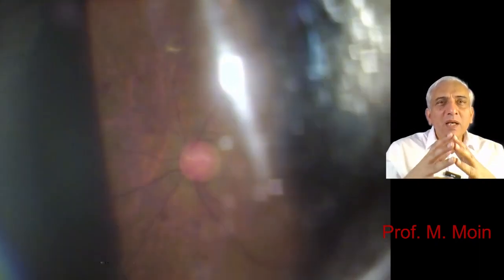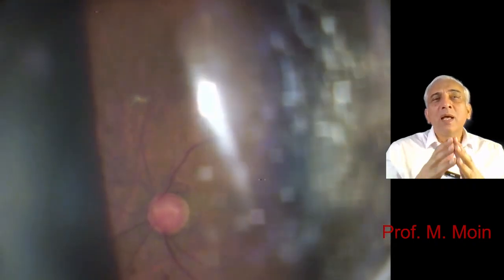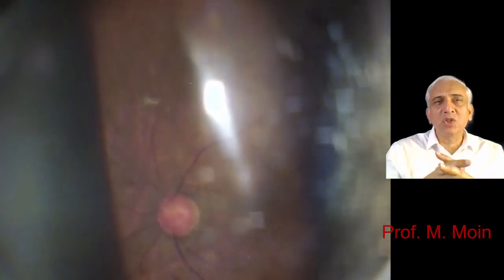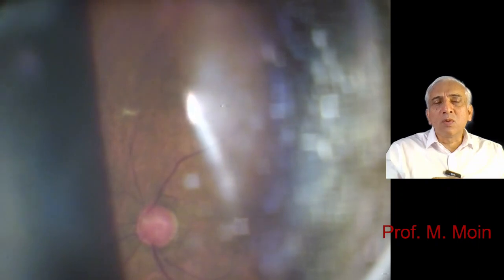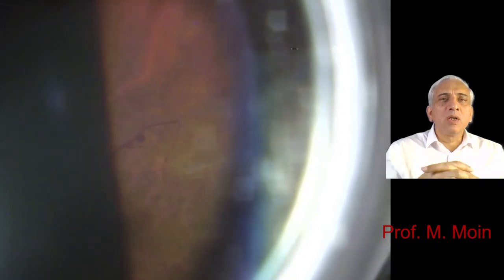Ectropion Uveae; Diagnostic Feature of Rubeotic Glaucoma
Ectropion uveae is a diagnostic feature of rubeotic glaucoma seen in diabeti patients or hypertensive patients having hypertension